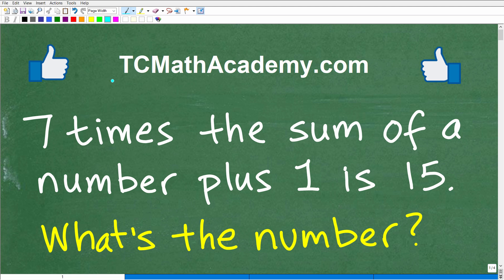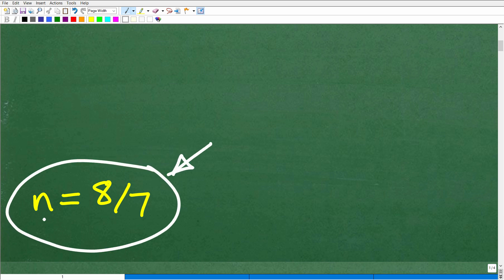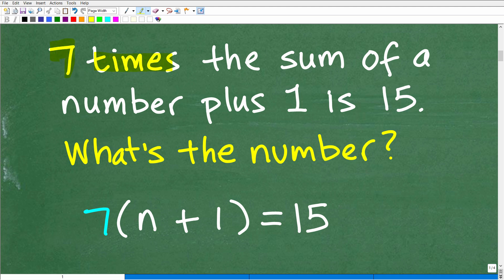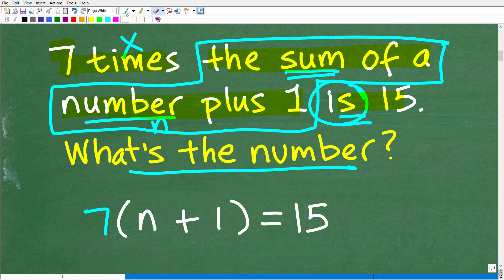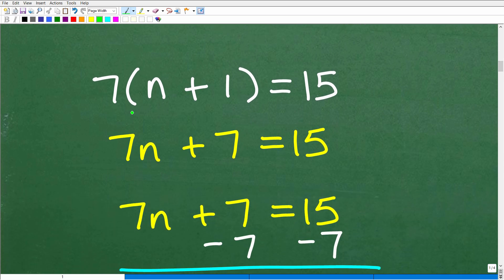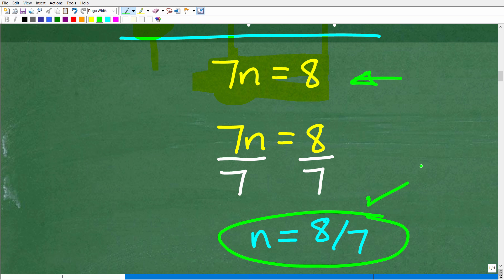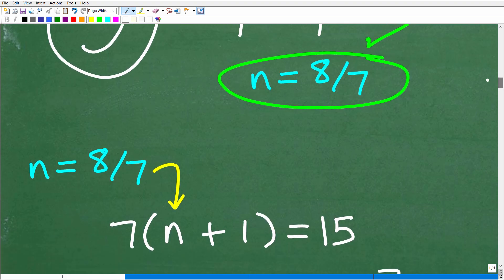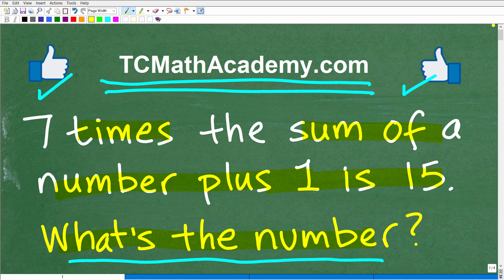7 times the sum of a number plus 1 is 15 – what is the number?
How to translate a verbal sentence into an algebraic sentence - algebra word problem practice problem.